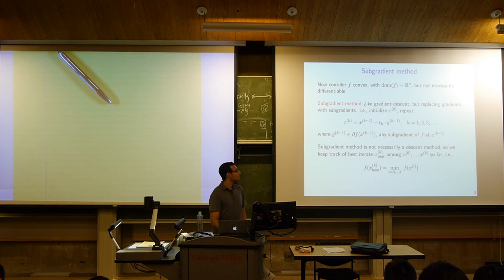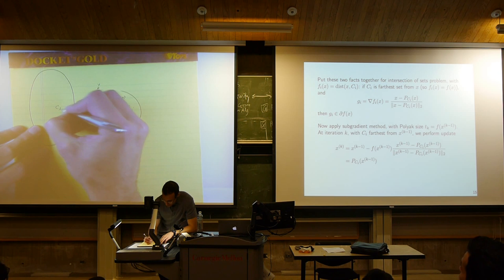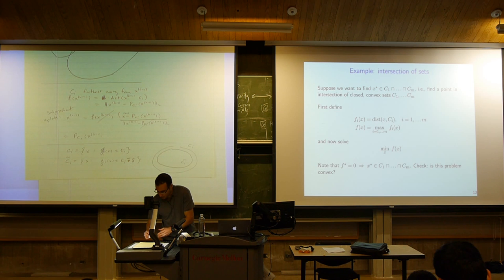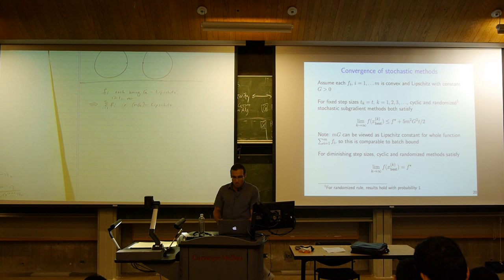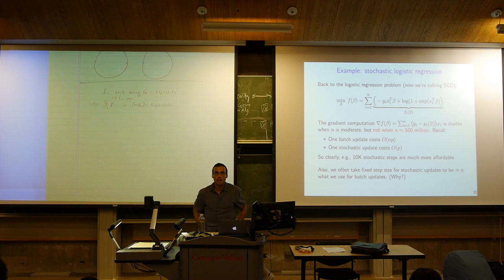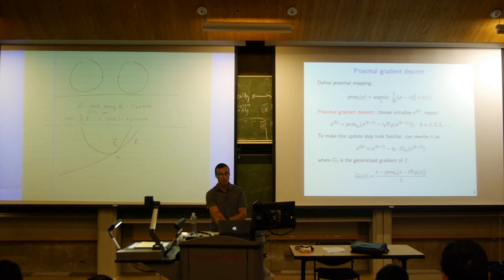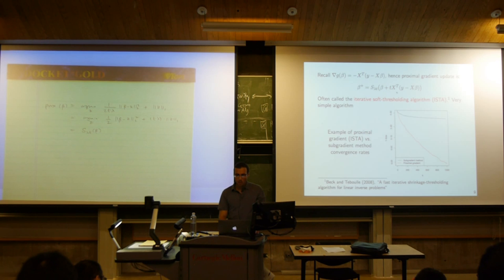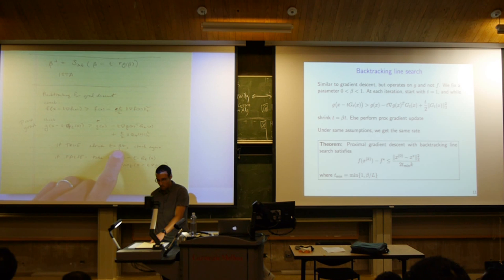Lecture 8: Subgradient method (continued); Proximal gradient descent and acceleration